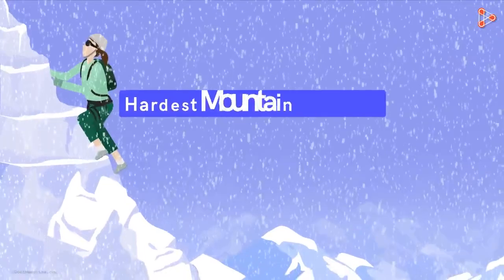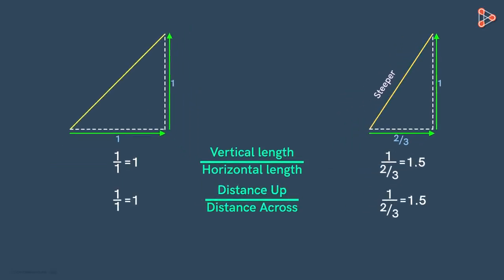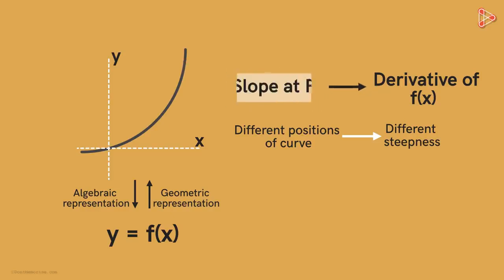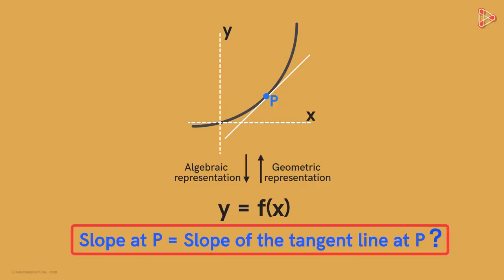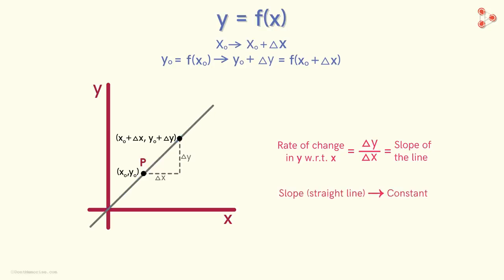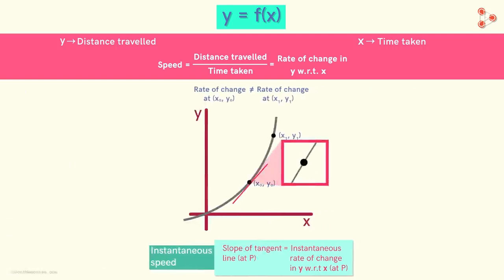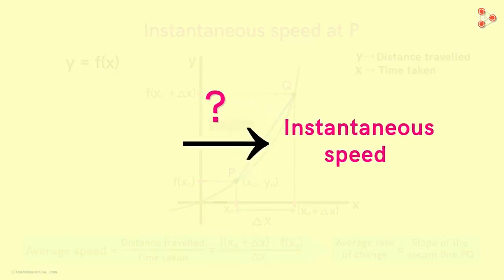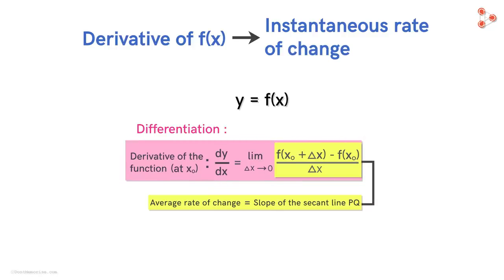23 September 2025